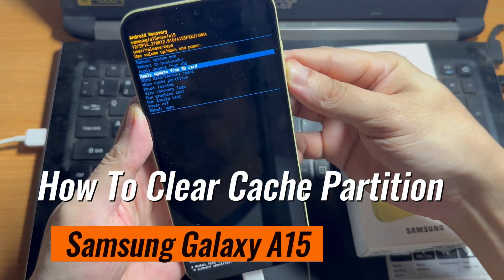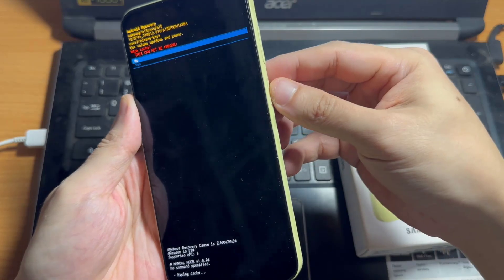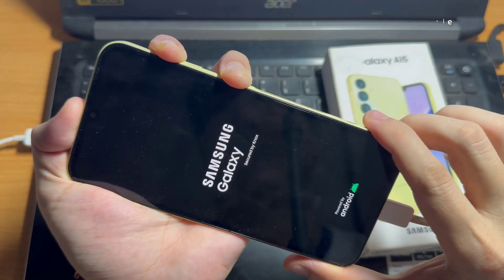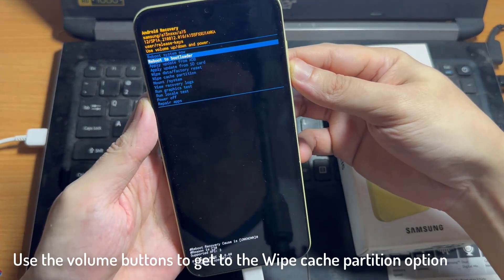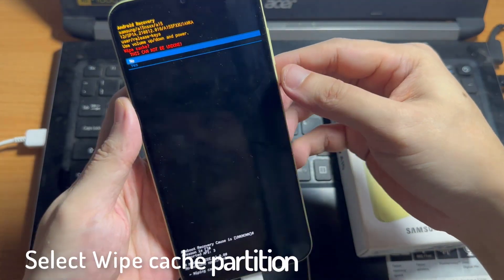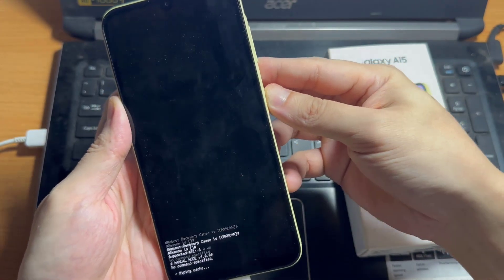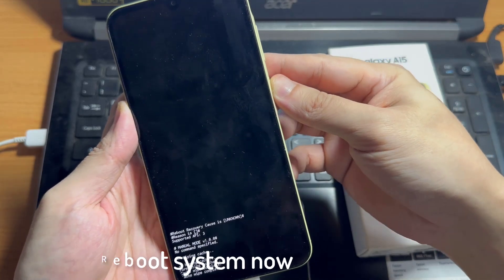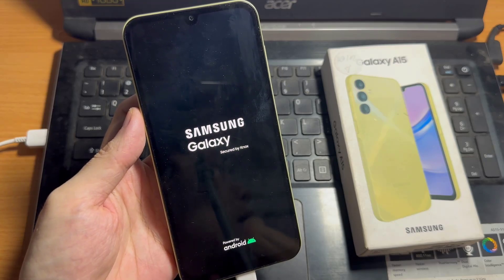How To Clear Cache Partition on Samsung Galaxy A15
In this video, we’ll take you through how to clear the cache partition on your Samsung Galaxy A15, empowering you to optimize your device’s performance effortlessly.

Utilizing cutting-edge technology, the Samsung Galaxy A15 is robust and feature-rich smartphones. The system cache may build up as you use your device over time, which could cause performance problems.

One helpful maintenance procedure that can help fix a variety of issues and improve the performance of the device is clearing the cache partition. You can learn how to empty the cache partition on the Samsung Galaxy A15 by following this instruction.

How To Clear Cache Partition
Access Recovery Mode
Select Wipe Cache Partition